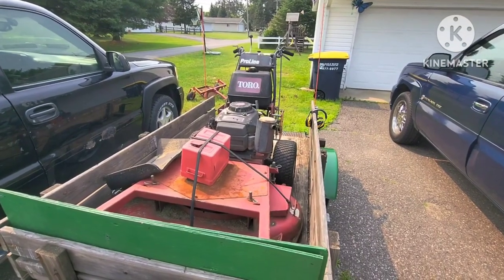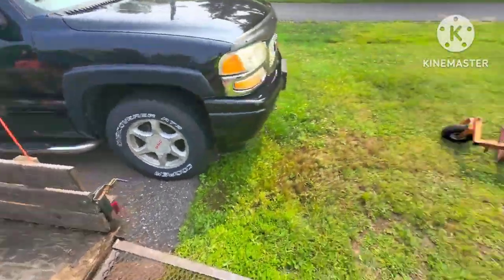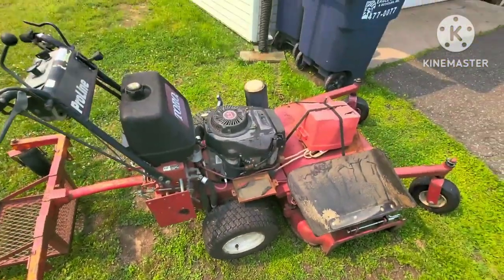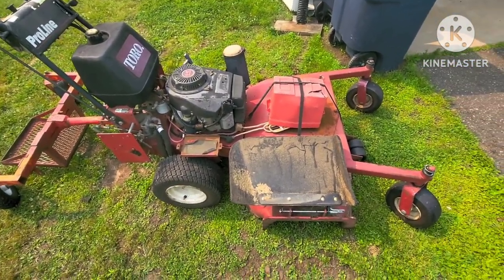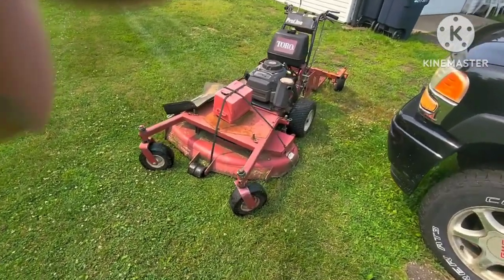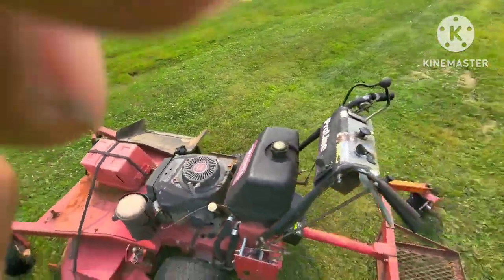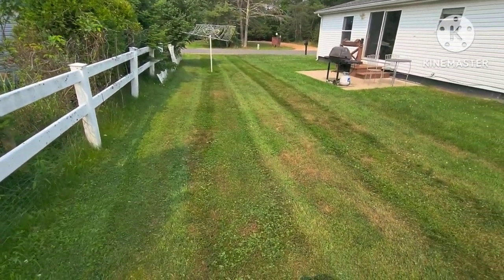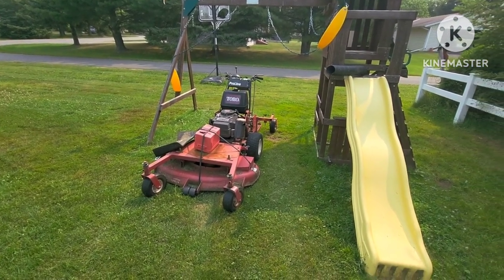Mowing vlog !! Toro proline 44" walk behind mower-lawncare